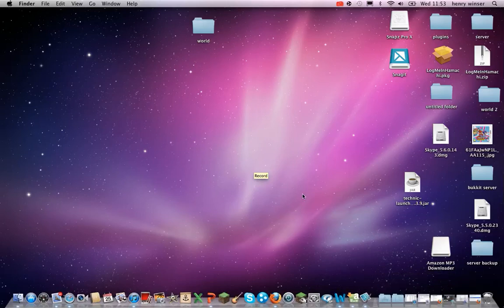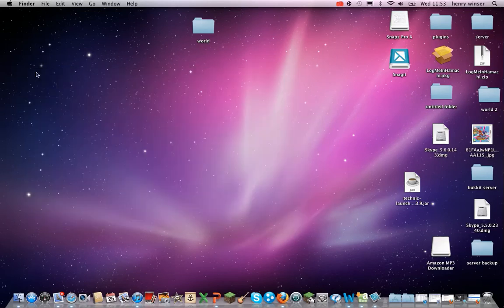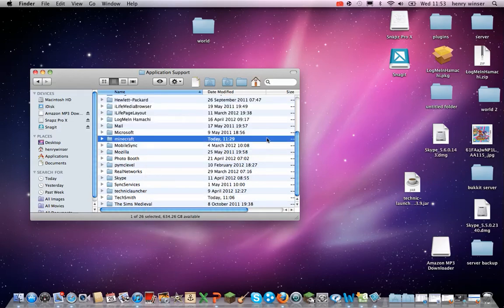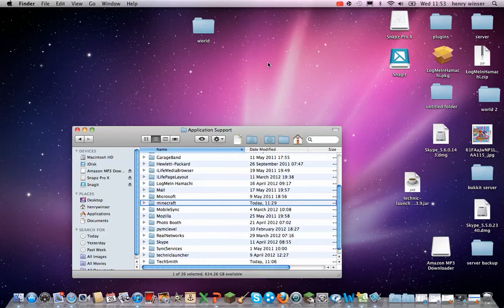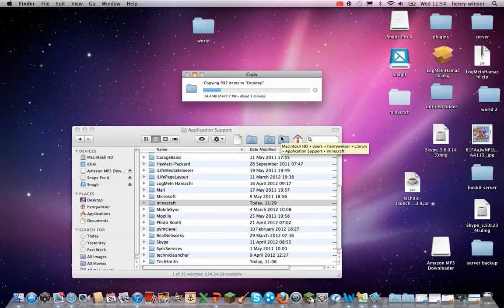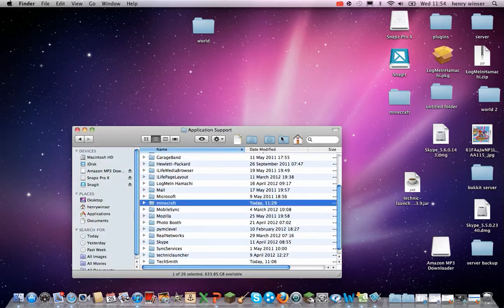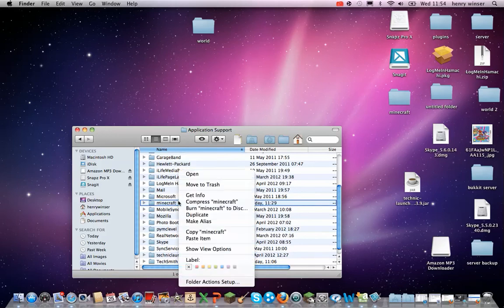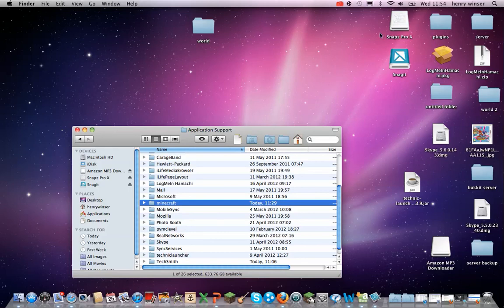How to backup your minecraft before downloading mods [mac]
It is strongly recommended that you backup your minecraft before installing any mods